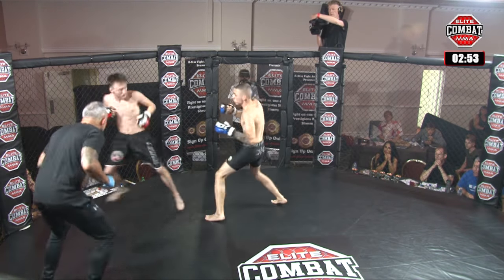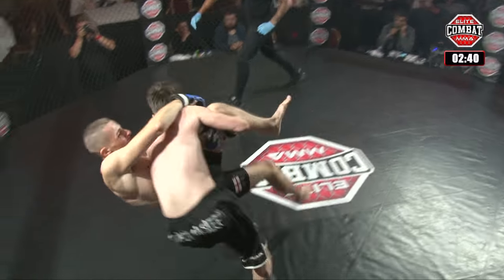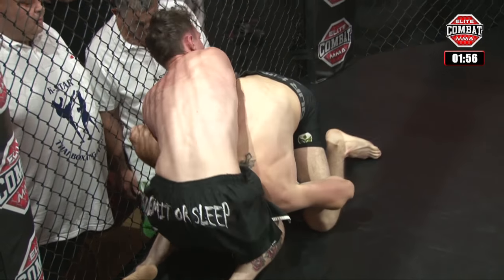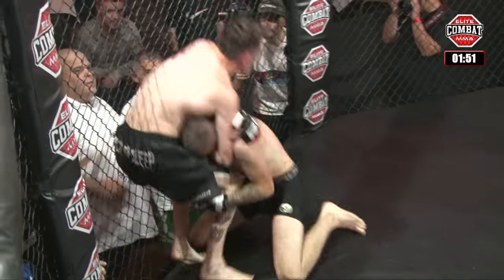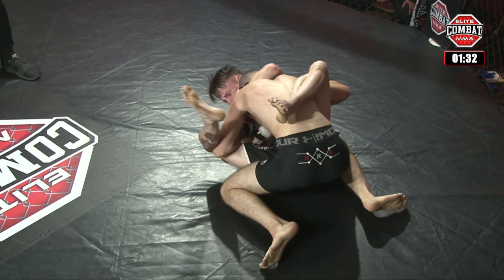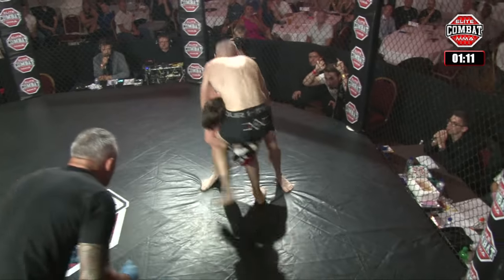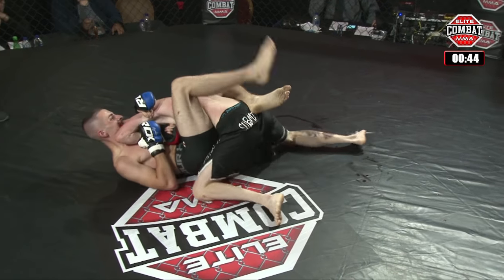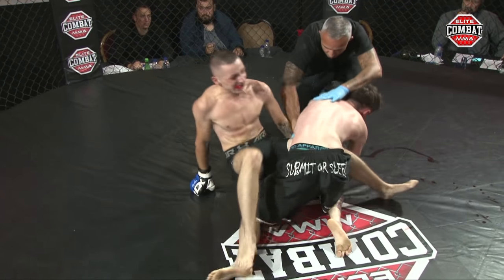Aaron Ashmore vs Michael Cooper, Elite Combat MMA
Elite Combat MMA, Aaron Ashmore vs Michael Cooper, for more details about ECMMA the Midlands No 1 Amateur MMA promotion.
More Fights coming up soon.